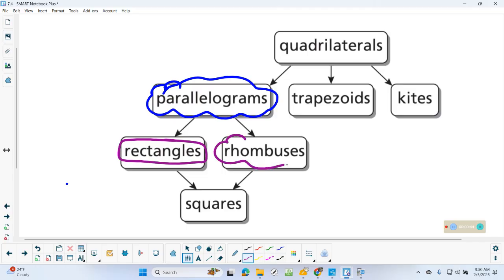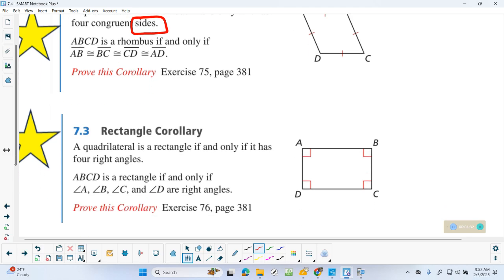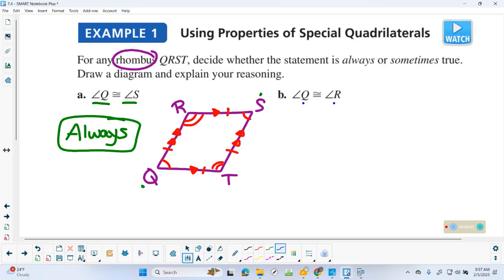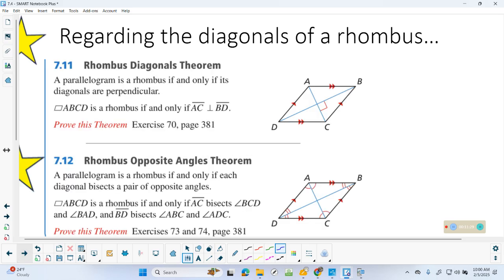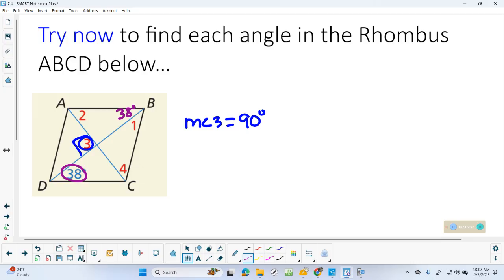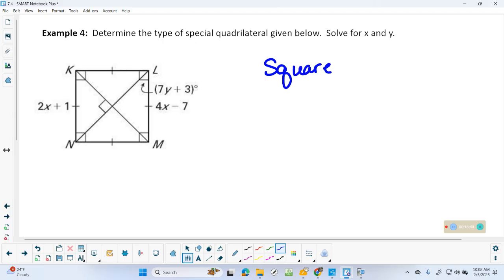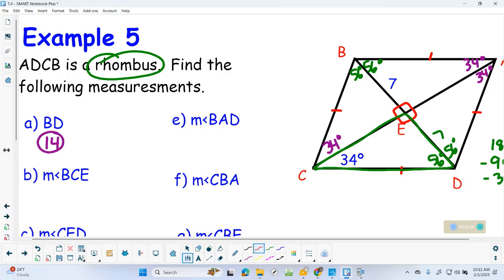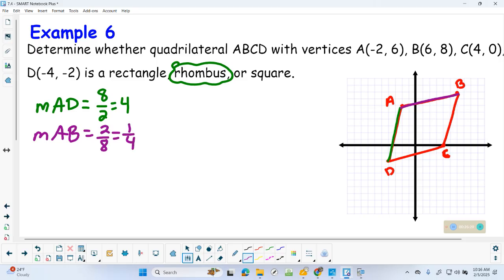Geo 7.4 Rhombus, Rectangle, Square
This video explains the different properties of a rectangle, rhombus, and square.